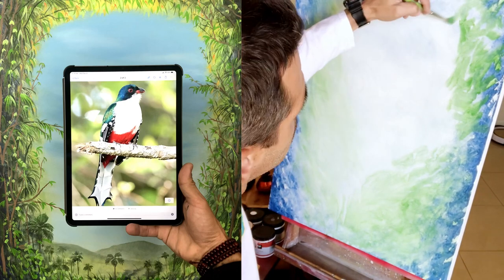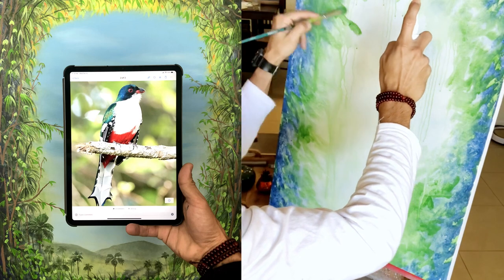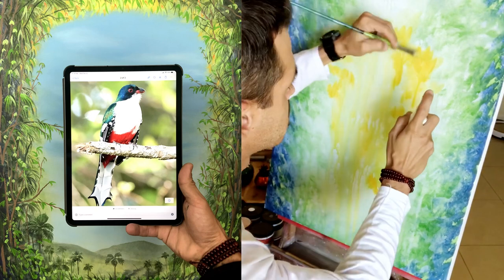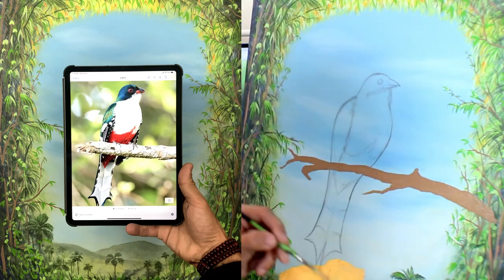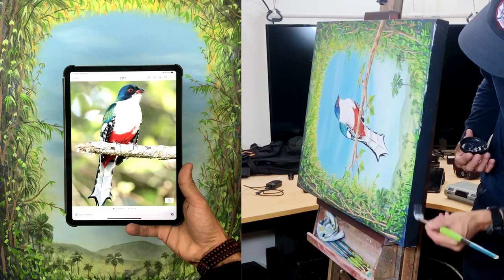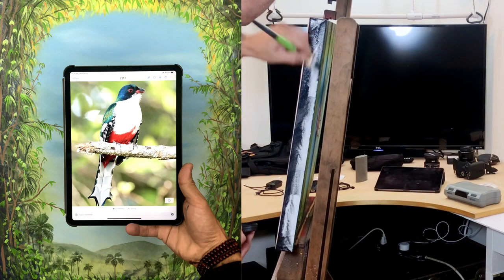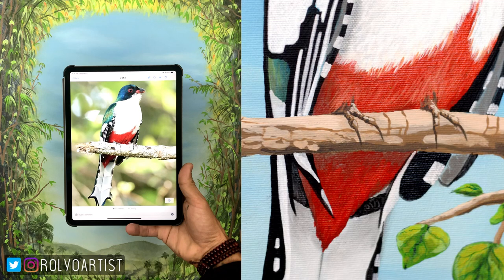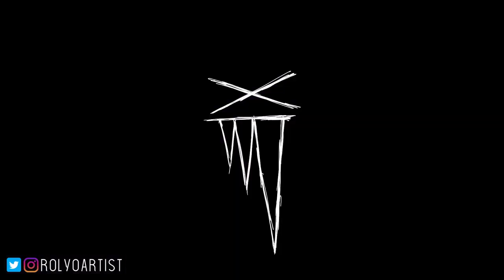Realism: Painting A Cuban Tocororo (Colorful Rare Cuban Species )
Painting a Cuban Trogon (Tocororo) with acrylic paint. (Narrated Timelapse Painting). In this video I paint a very rare endangered species of a Cuban bird for a client of mine and I discuss my process in creating the art. If you’re an artist or just love art overall, you should definitely subscribe to my channel as I am uploading art content once or twice a week and I will be sharing tips and tutorials that will get you started in your unique art journey. Click on the video below for a great money saving tip for artists when it comes to buying acrylic paint!

-Video shot with CANON T5i
-Video edited with LUMAFUSION
-Graphics created with PROCREATE

*** MATERIALS I CURRENTLY USE ***
-Spray Paint: Montana Cans
-Montana Gold Brand (Low Pressure)
-Montana Black Brand (High Pressure)
-Respirator: 3M 6200
-Acrylic Paint: Behr
Paint Pens: POSCA
-Markers: Prismacolor
-Paper: Canson (9x12) 100 Sheets

There is NO obligation to purchase any of the products, but if you do you would be helping me sustain my channel and provide better content to you with the small commission I earn from your purchase and I truly appreciate it. Thank you!

ABOUT ME :
Hi, my name is Roly! I am a self taught Miami based visual artist with over 20 years of experience. I decided to launch a channel so I can showcase my art and discuss the good, bad and ugly that I've experienced in the process. Be advised that abusive comments directed at anyone within this community will not be tolerated so please be respectful of one another. Positive vibes only!